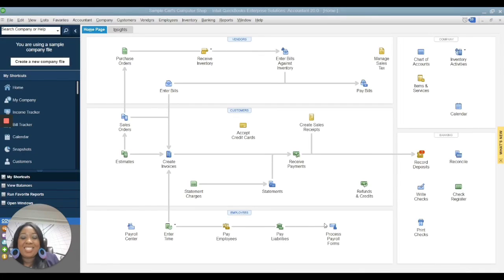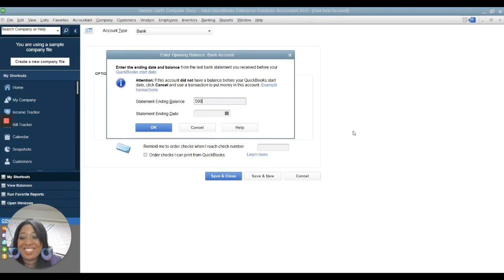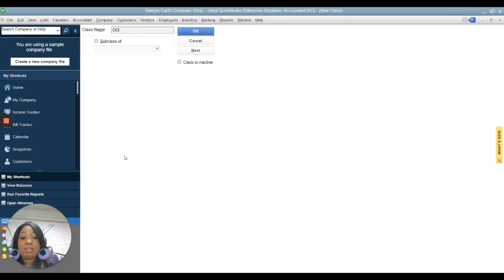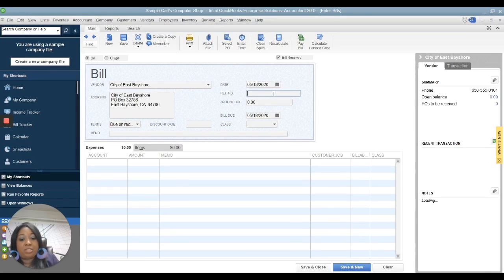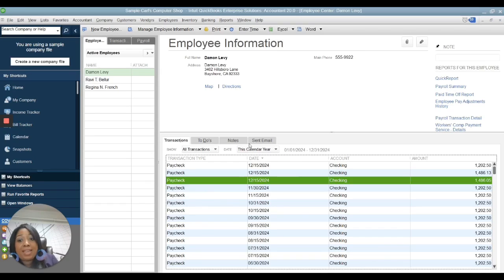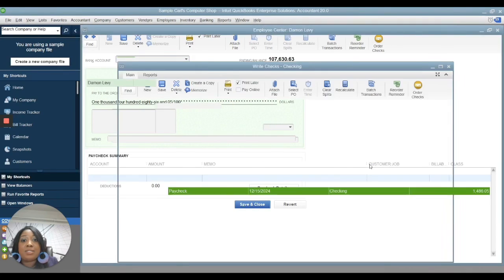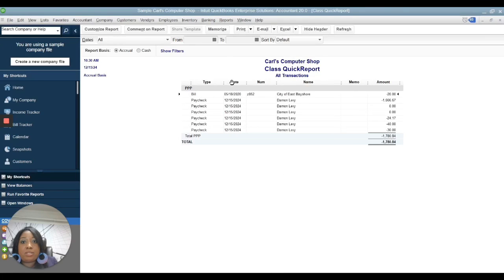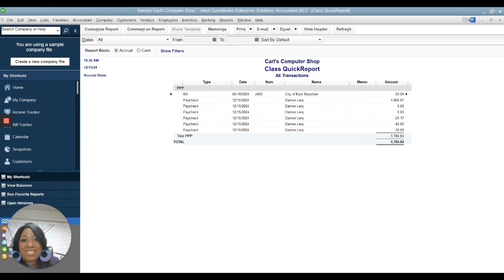Expense Tracking in QUICKBOOKS ENTERPRISE for PPP Loan Forgiveness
Guess what? You can save time and money by tracking your expenses in Quickbooks. Imagine how much easier it would be to fill out the PPP loan forgiveness paperwork when you can pull a single report with ALL the expenses you paid with the PPP funds. I start the tutorial by showing you how to add a new bank account in Quickbooks Enterprise.

Alexis Information Systems is a technology solutions firm located in Fayetteville, AR.

Intuit and QuickBooks are registered trademarks of Intuit, Inc used with permission.

The Video Content has been made available for informational and educational purposes only. Alexis Information Systems, LLC  does not make any representation or warranties with respect to the accuracy, applicability, fitness, or completeness of the Video Content. Alexis Information Systems, LLC  does not warrant the performance, effectiveness, or applicability of any sites listed or linked to in any Video Content.